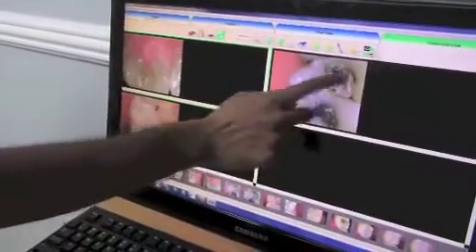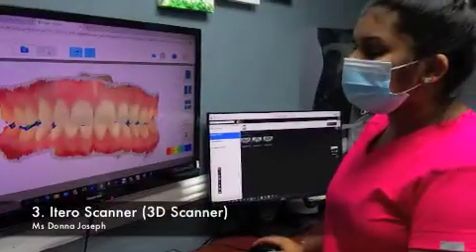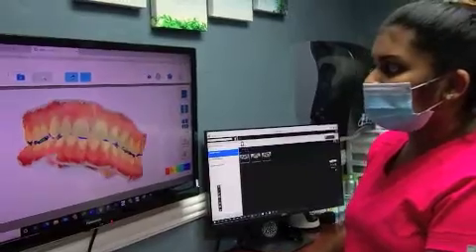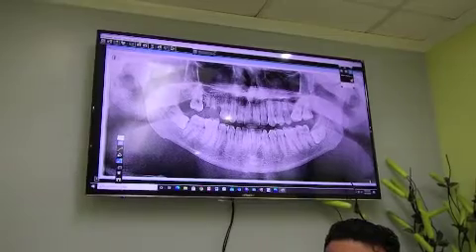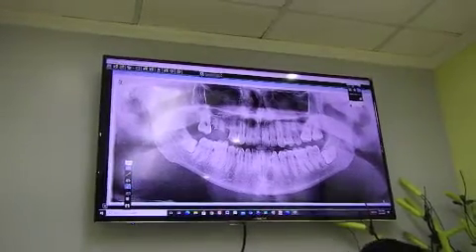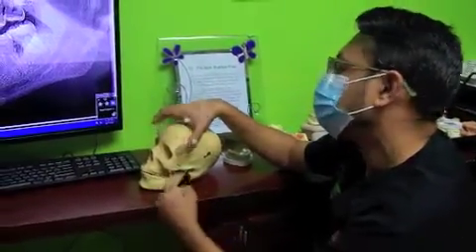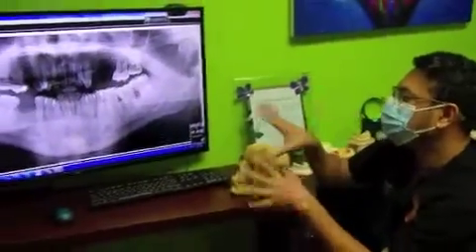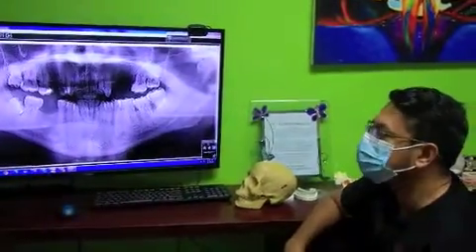Five Diagnostic Tools used In Dentistry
Part of a series on my Instagram page @drdentex called Friday Five. Usually it is done as a story but this week we did an IGTV video on Five Diagnostic Tools Used in Dentistry with the help of colleagues from Gentle Dentistry.